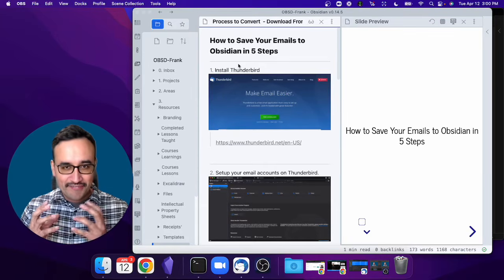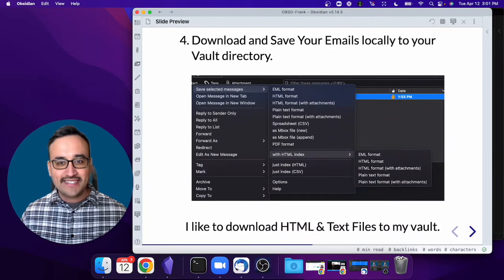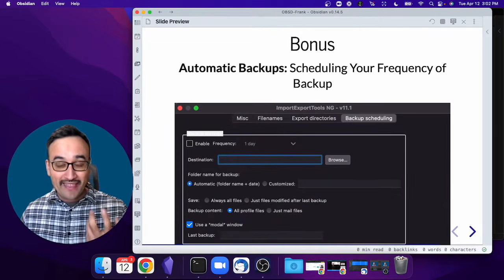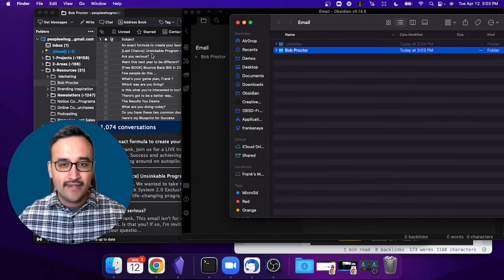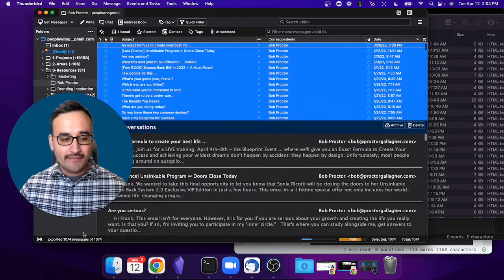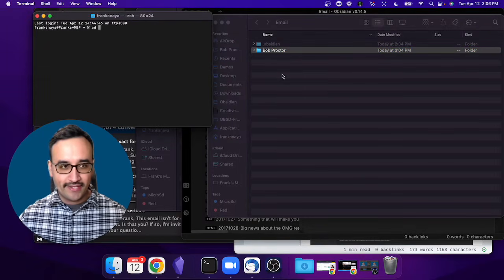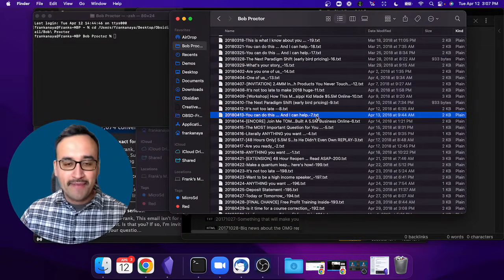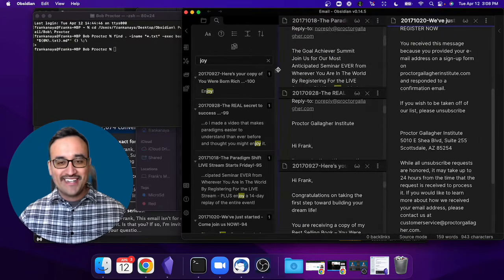How to Save Your Emails to Obsidian in 5 Steps - with a 1000+ Emails Example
If you've ever tried to download emails and use them inside Obsidian, the process ain't easy. I found a solution using Thunderbird and share it with you in this video.

Video Overview
0:46 The 5 Steps Overview
3:00 Demonstration in Action with 1000+ Emails

Script used for Terminal in MAC
cd INSERTYOURFILEPATH
find . -iname "*.txt" -exec bash -c 'mv "$0" "${0%\.txt}.md"